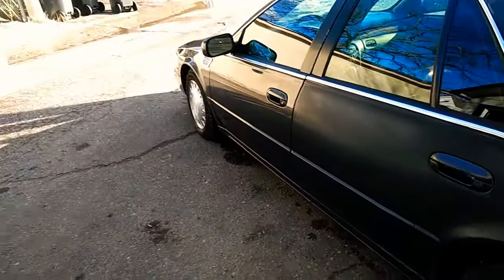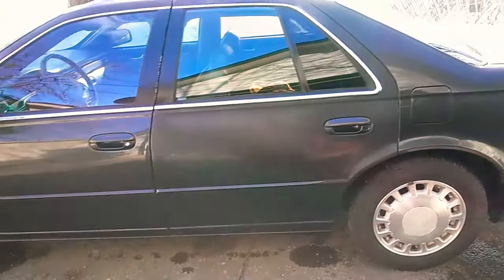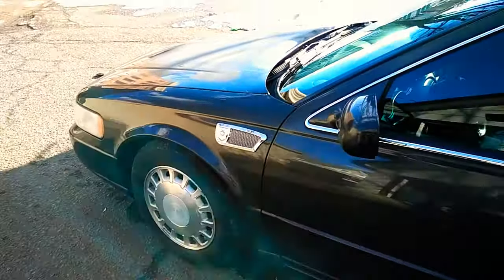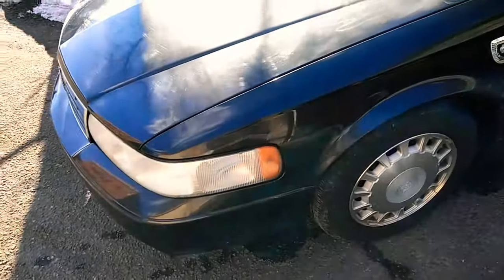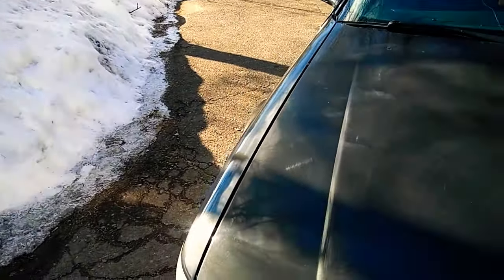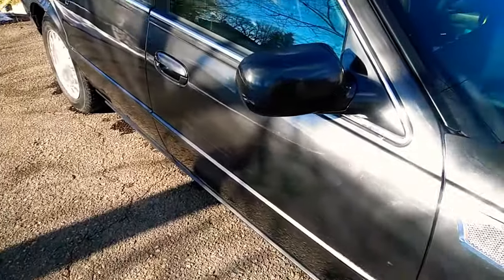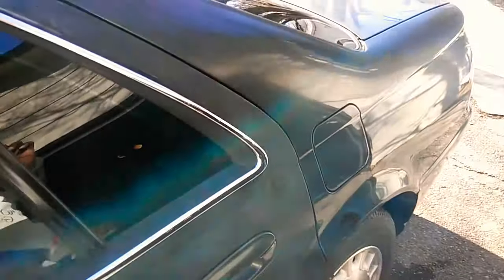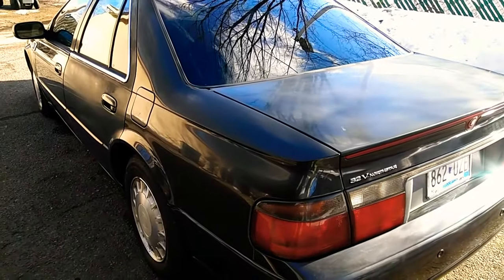2001 cadillac sts clean yet wintery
Just got done with a car wash and boi I like it.